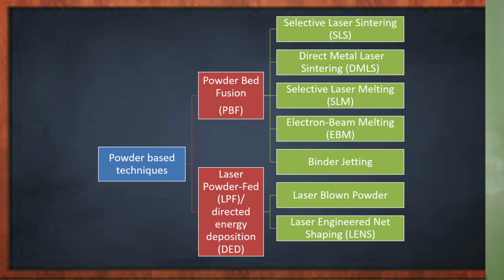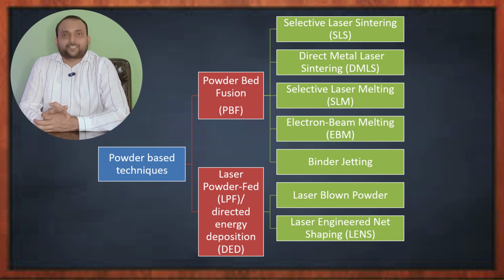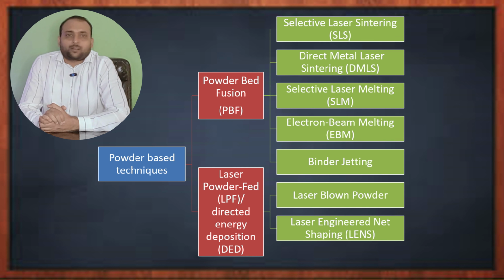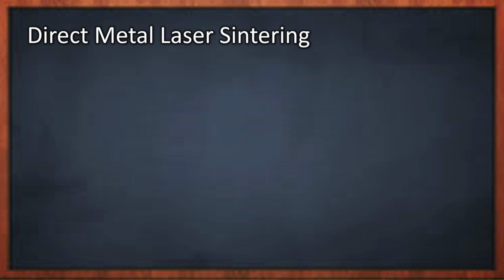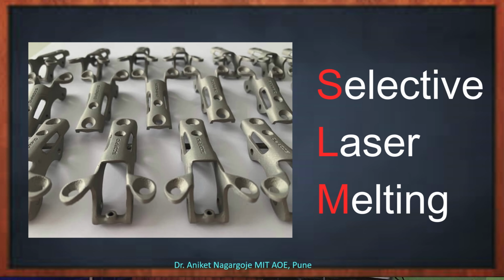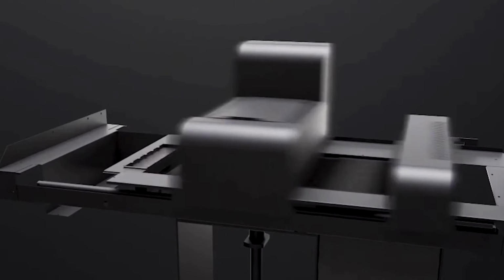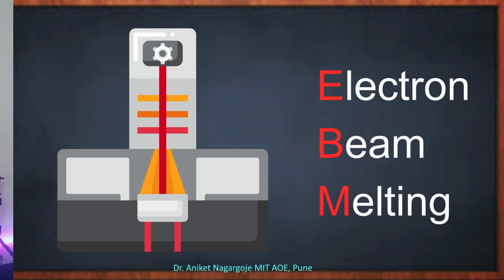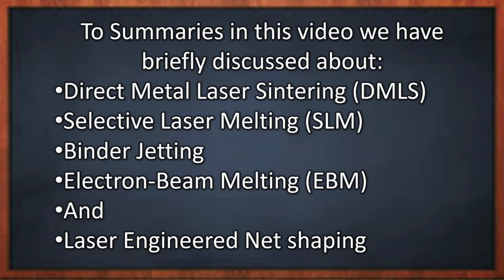Variants of powder based 3D printing techniques